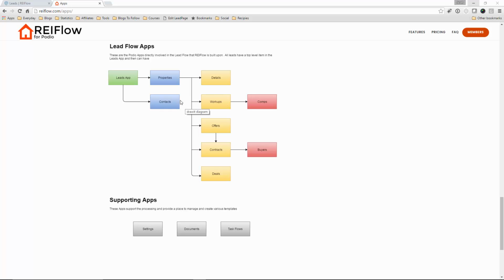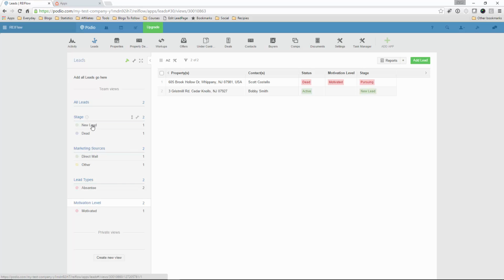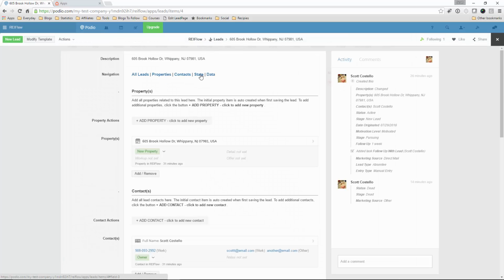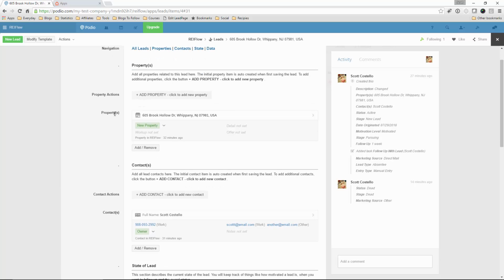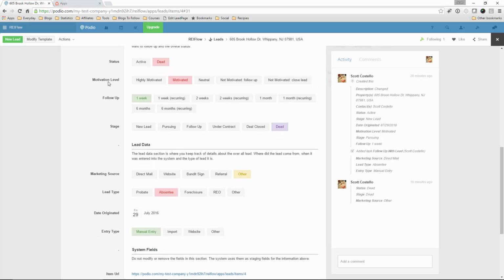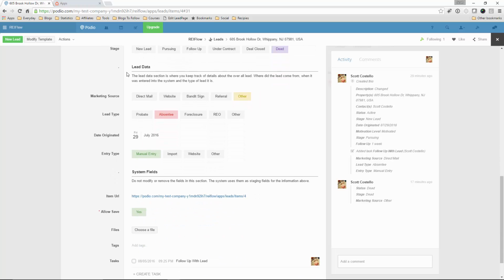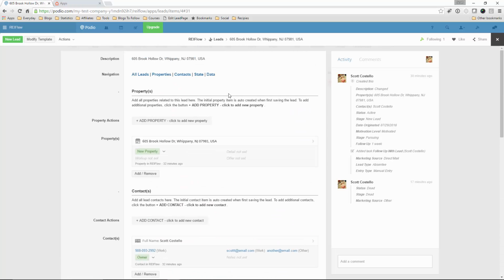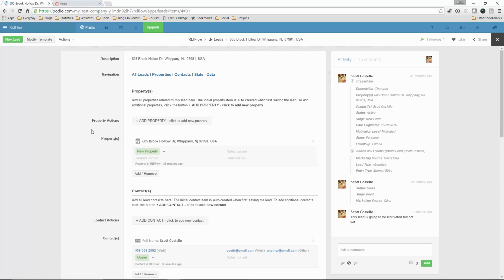REIFlow Tutorial - Leads App - Overview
As part of REIFlow,this is a video showing an overview of the Leads App